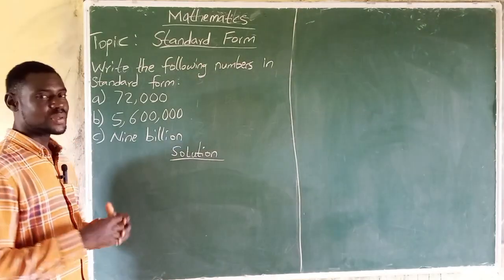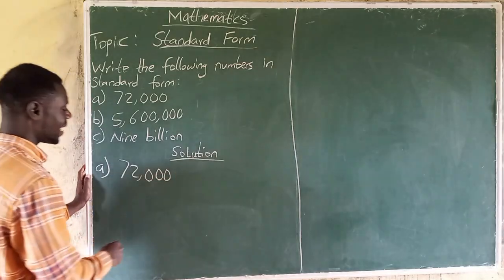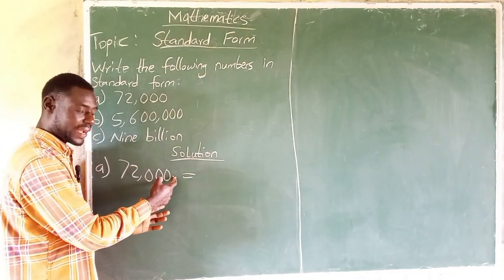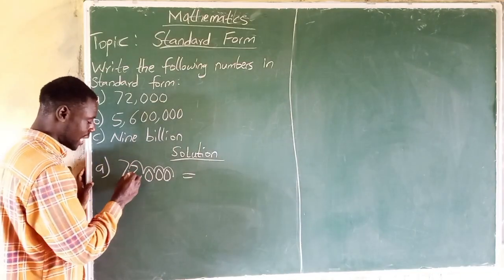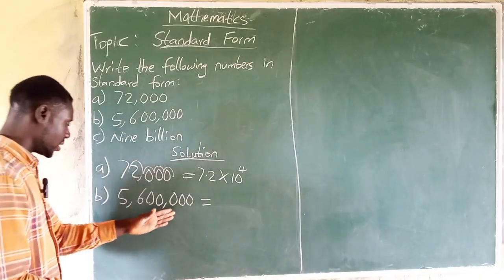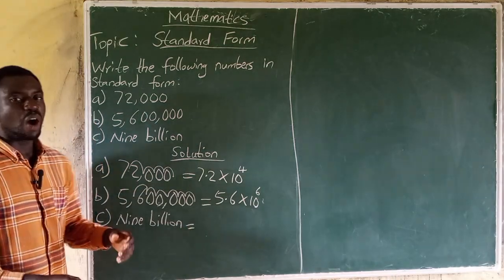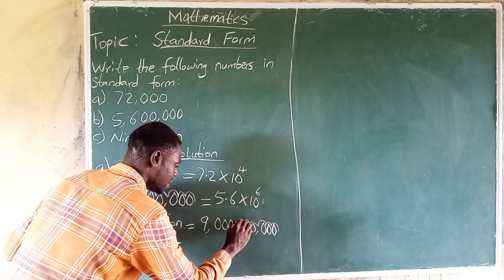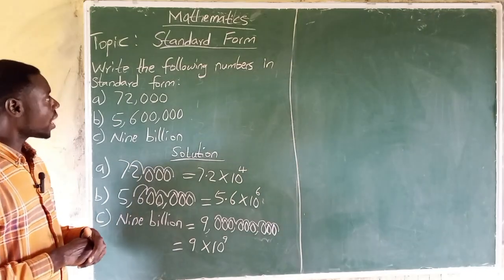Standard Form up to Billions in Mathematics.